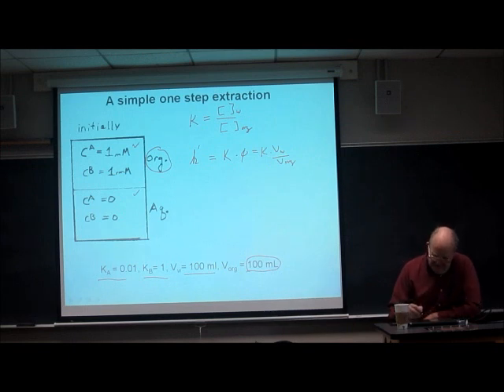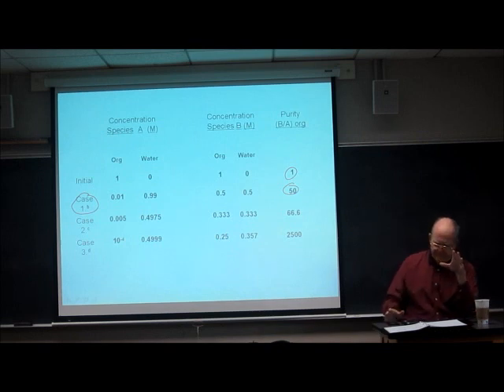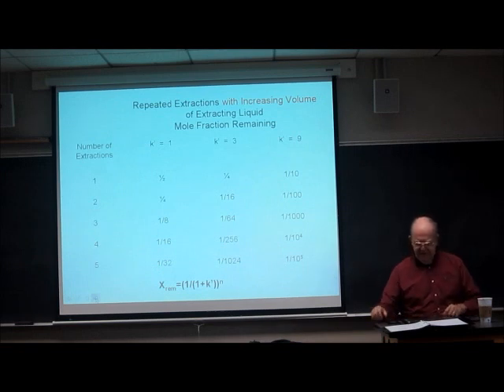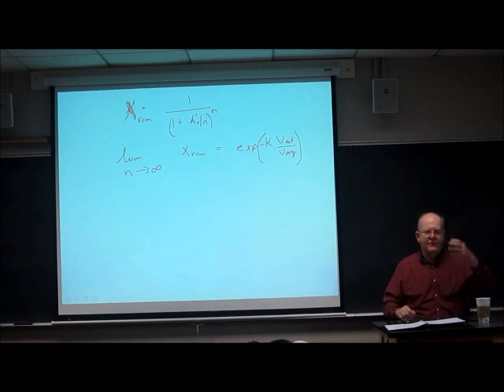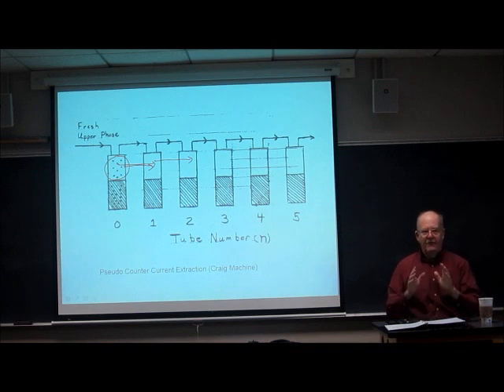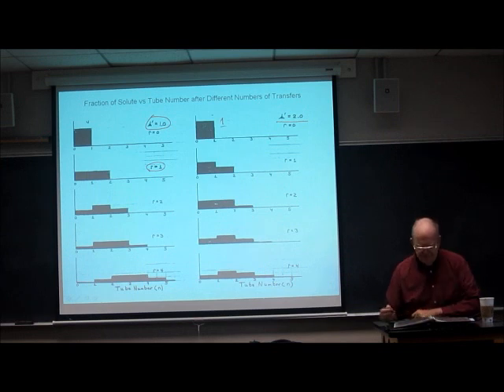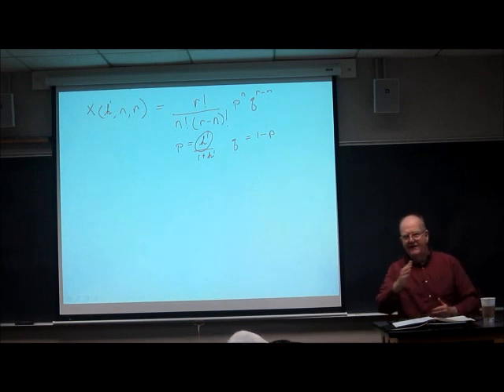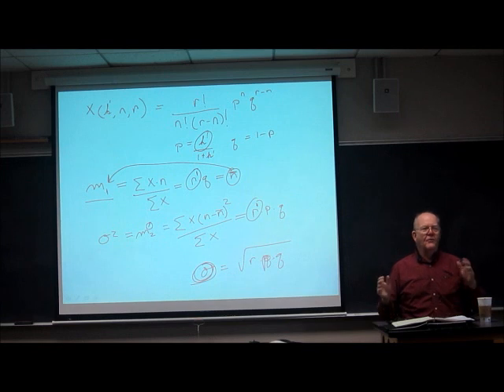lecture 2 _ Professor Peter Carr - University of Minnesota - Chromatography lectures